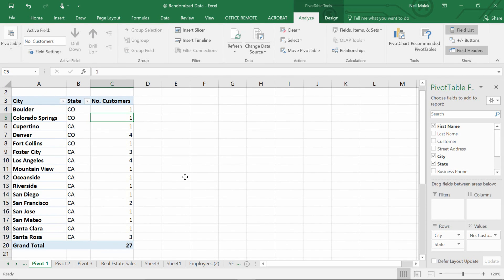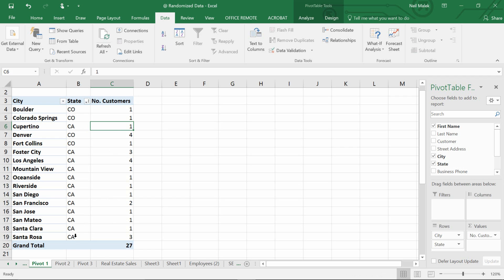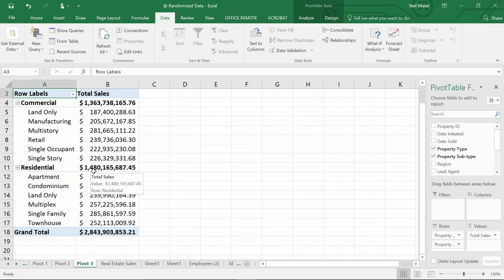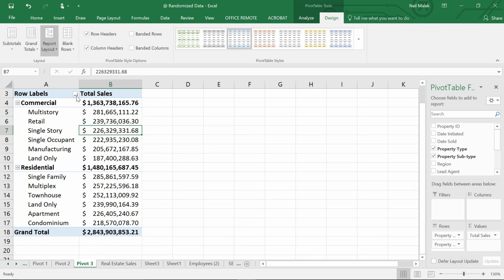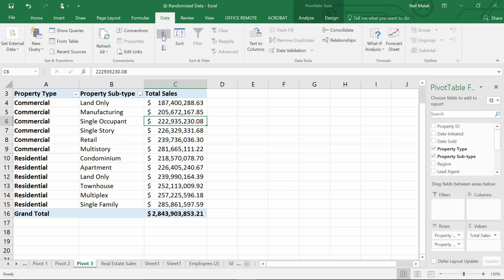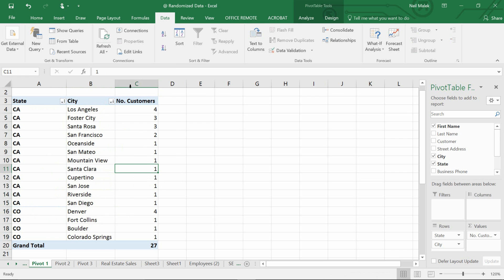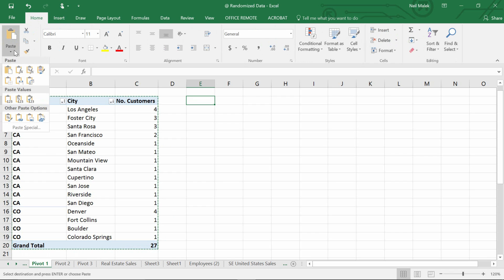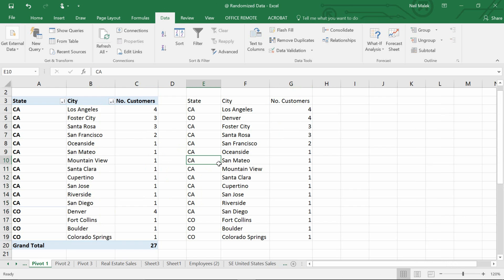Pivot Table Sorting issues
In this video, Neil Malek of Knack Training demonstrates how Pivot Tables can sometimes resist sorting. By rearranging the data fields, you can get sorting to work - otherwise, you might need a workaround.